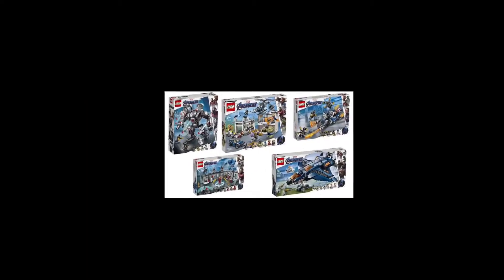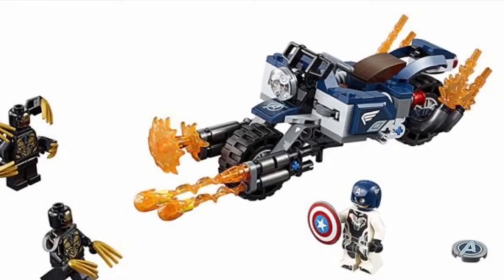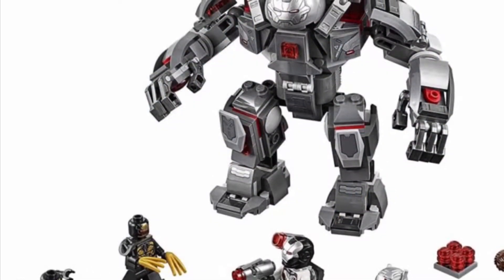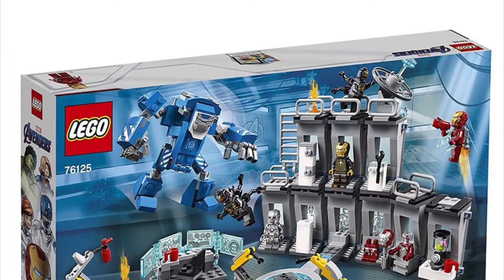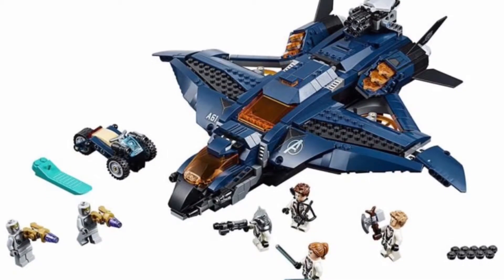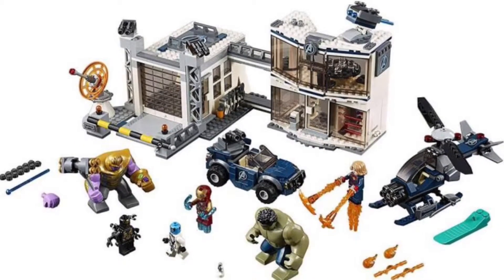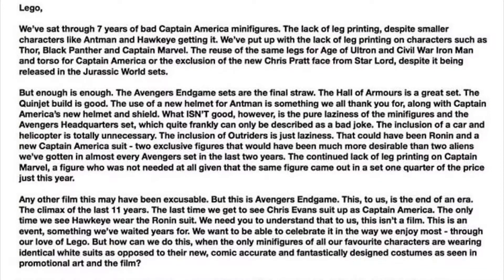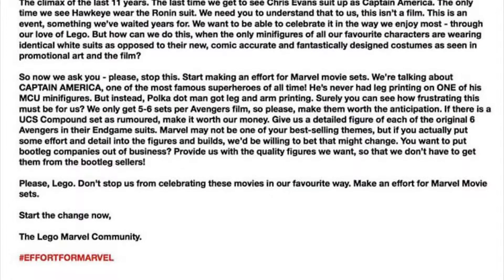Avengers Endgame set Pictures (disappointing)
In this video we discuss the new avengers endgame set pictures and legos lack of effort towards marvel LEGO sets.